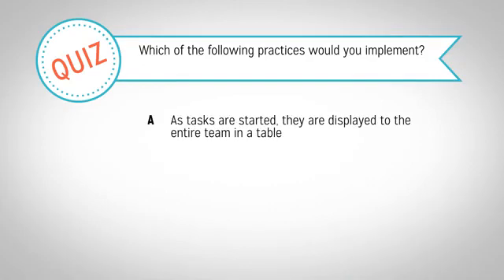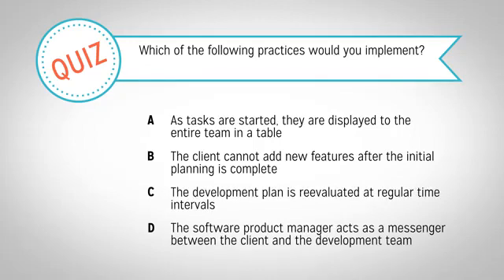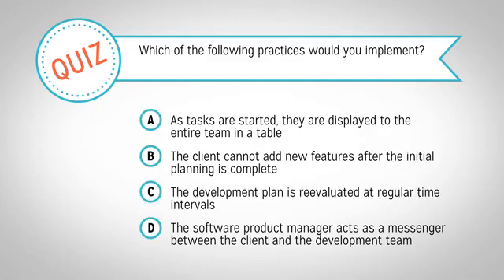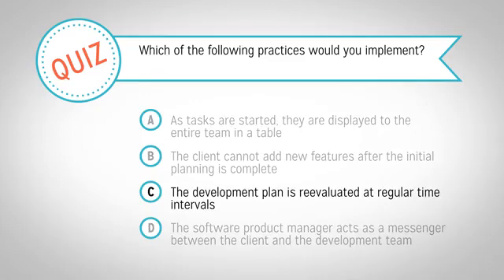Using Agile With Process Models